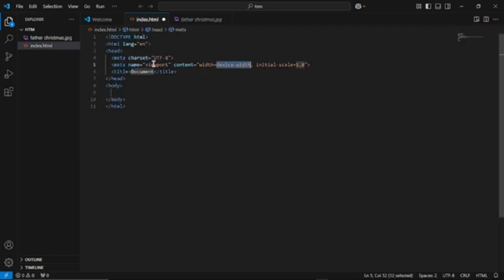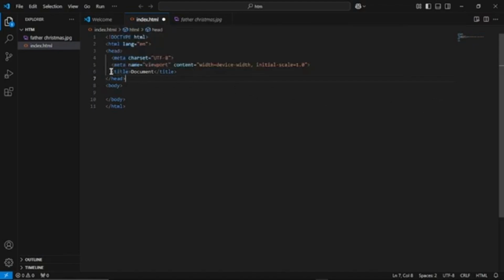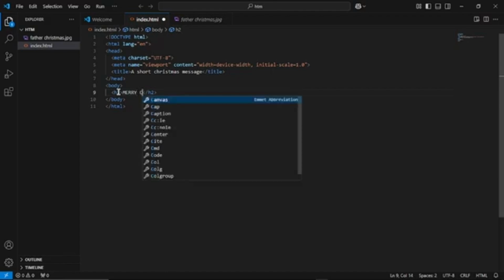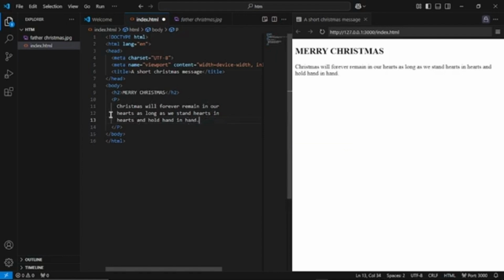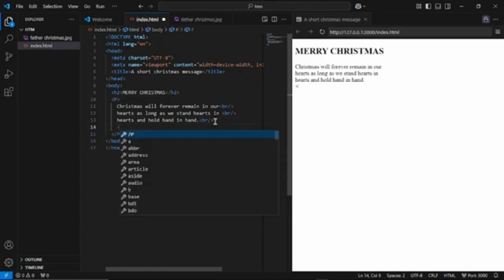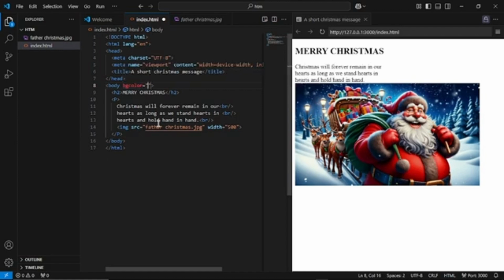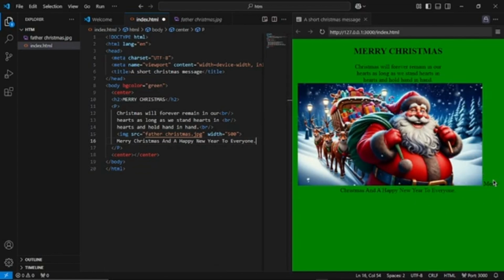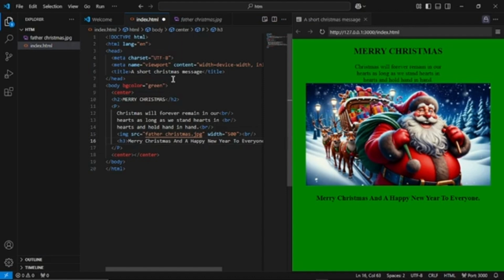HTML Basics for Beginners | Simple Web Page Project